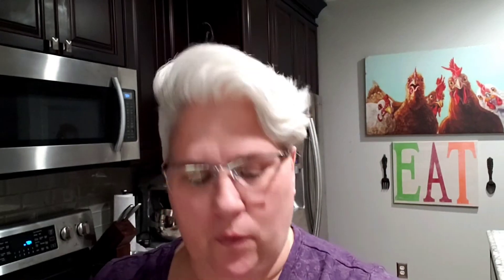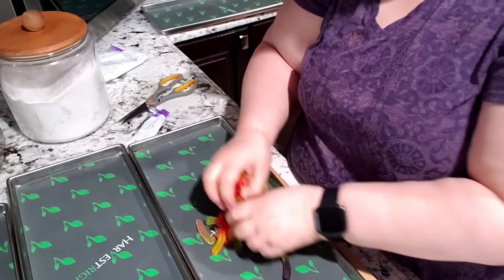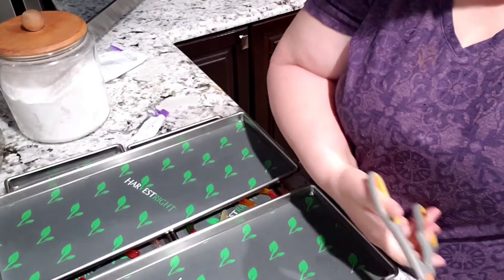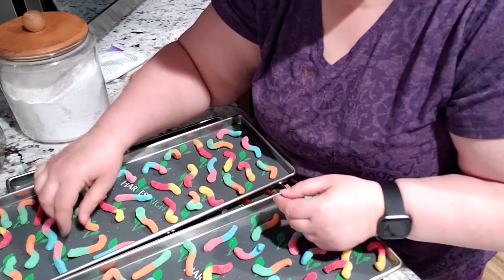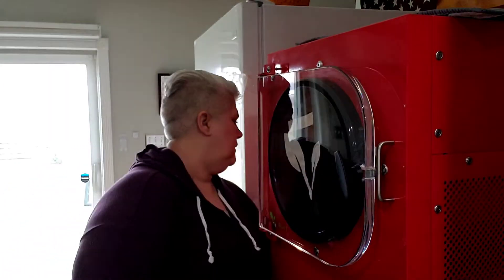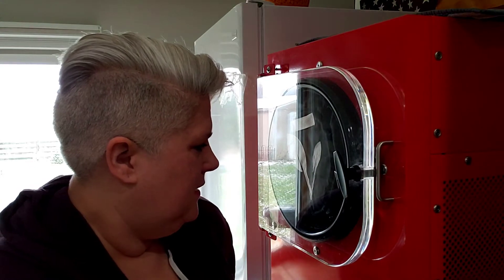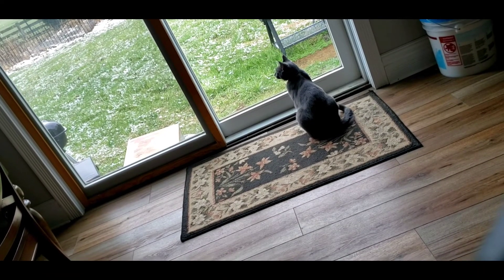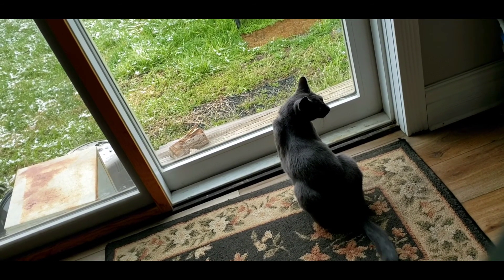Freeze drying gummy worms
Something fun. FUn to eat and make. People love them! I am just taking regular gummy worms and putting the in my freeze dryer. The Result is fun to make and fun to share!